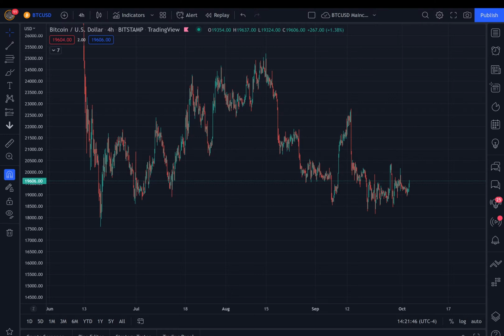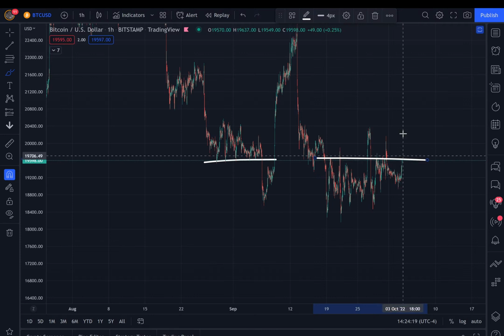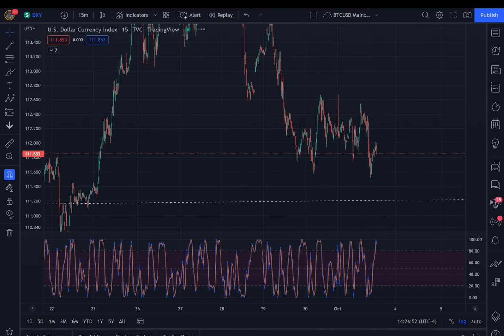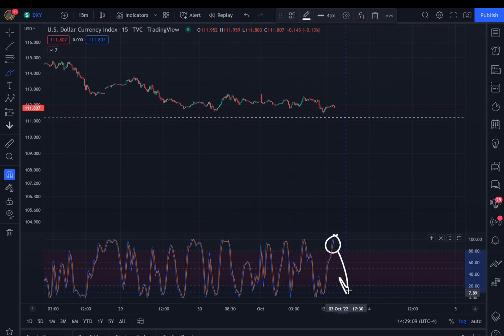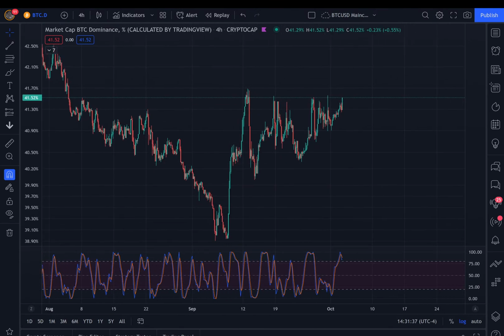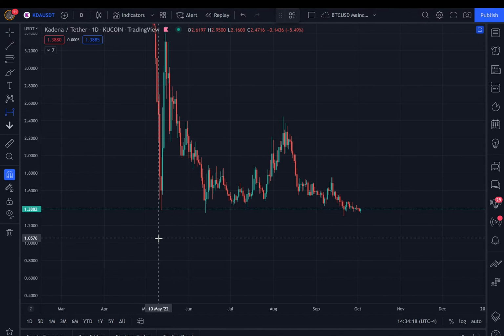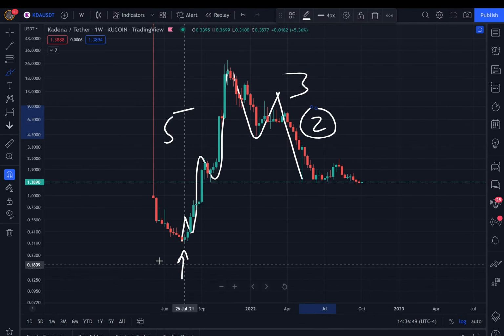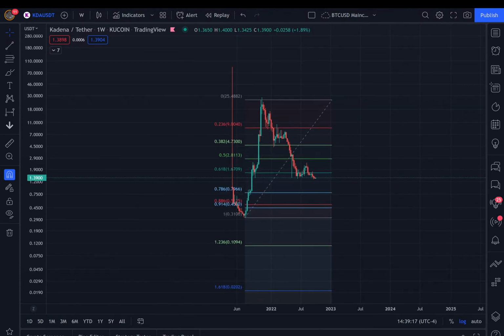SLOWLY BUT SURELY [Daily Bitcoin Update]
It's only a matter of time; we can see the major breakouts slowly taking shape...

Theme song credit: People Under the Stairs - The Joyride